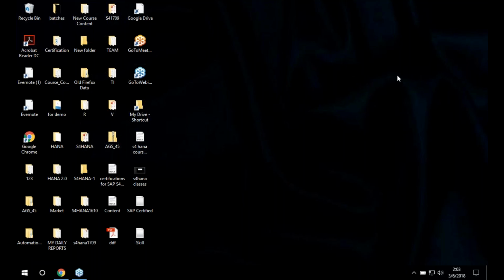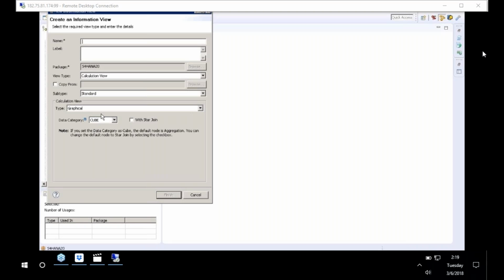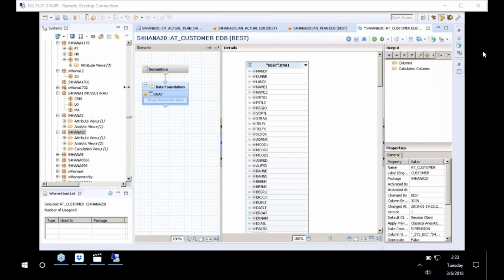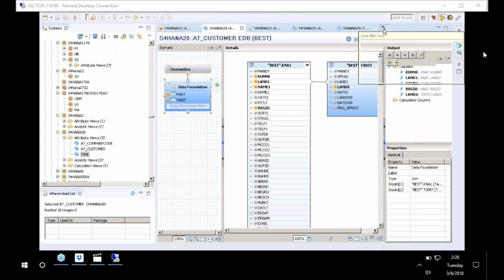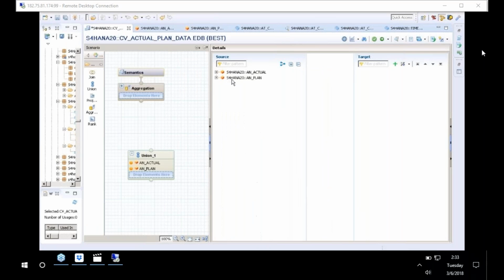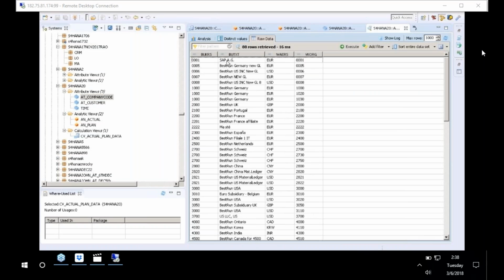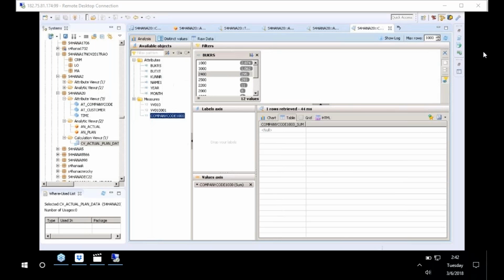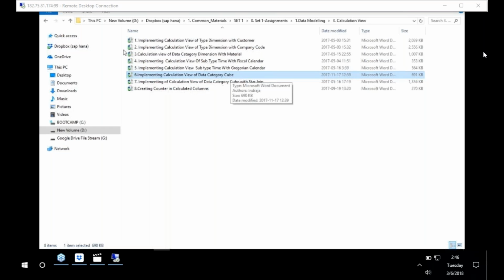2018 03 05 EF2,3 SAP HANA S4HANA Weekday Evening Class 8 30 PMIST 3